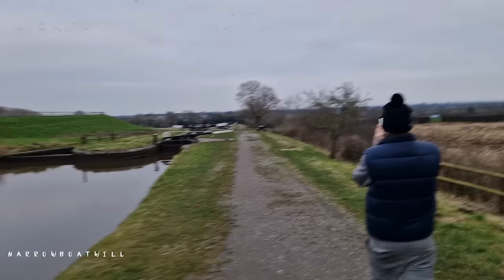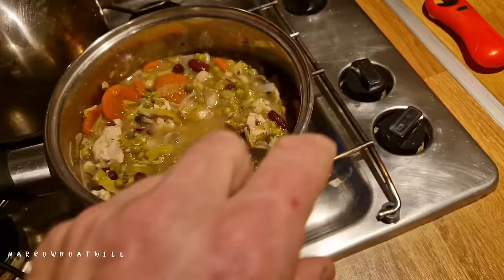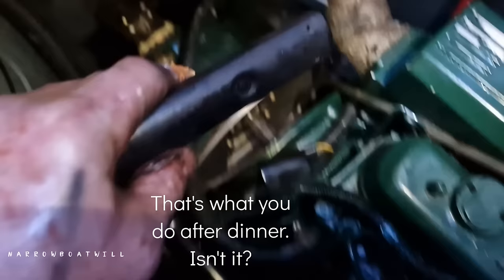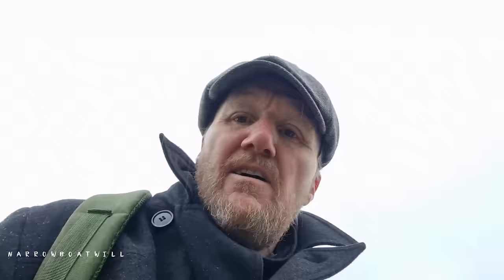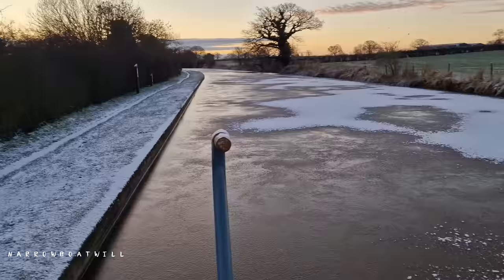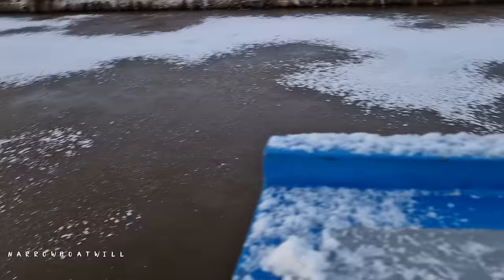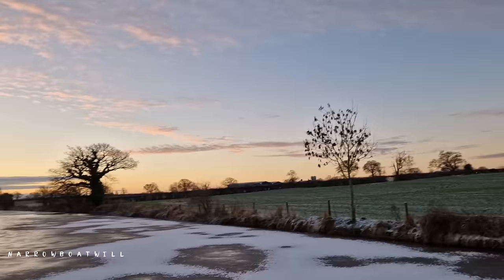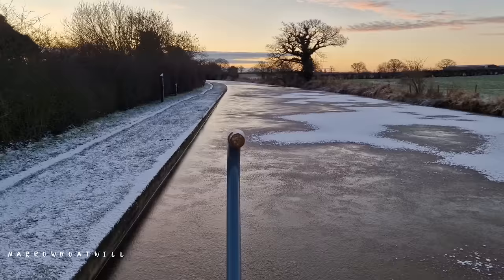Frozen in on the Shroppie. Very beautiful time of year. My journey continues..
In this vlog we tackle the cold and ice. I managed to get an upgrade drive plate and finally stop that annoying tickover chattering. It's like a new boat. Some lovely scenes. We play golf on  frozen course.